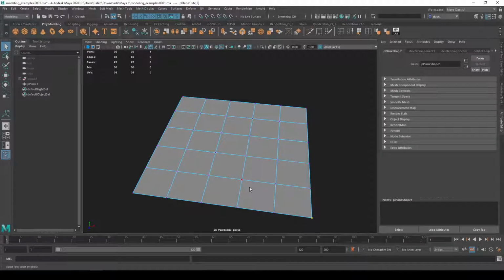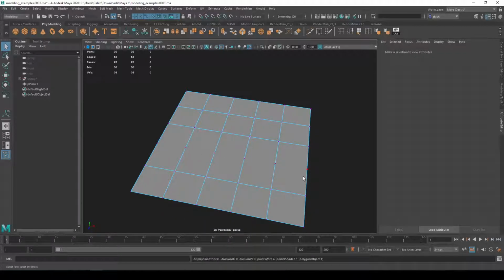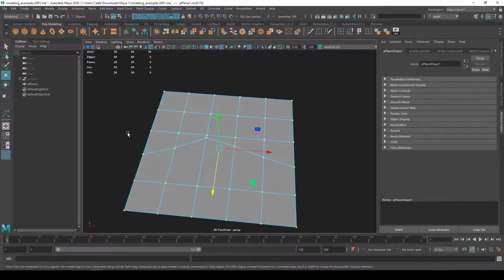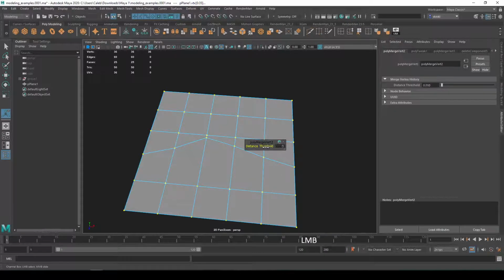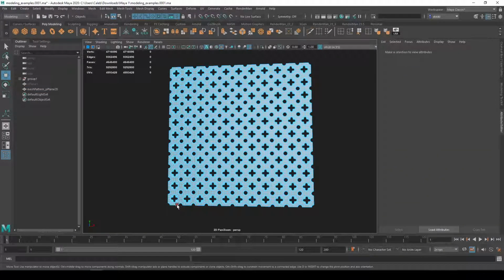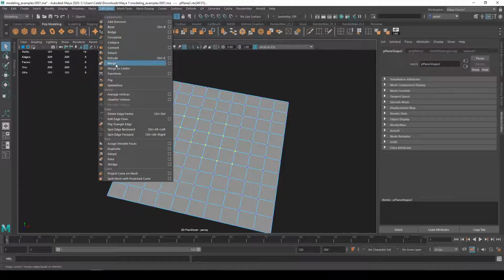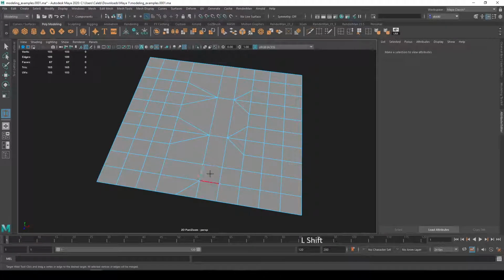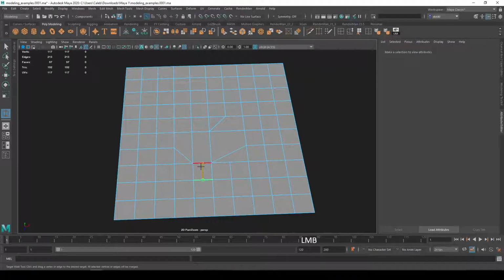Deleting Components, Merging, and Target Weld